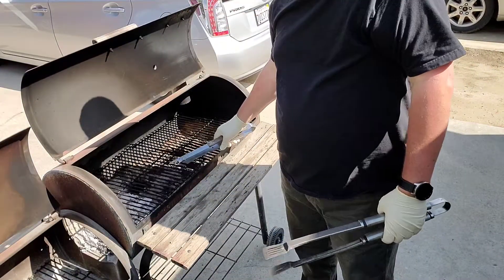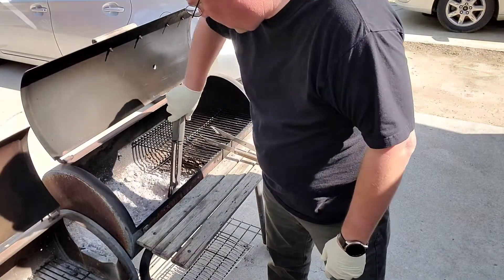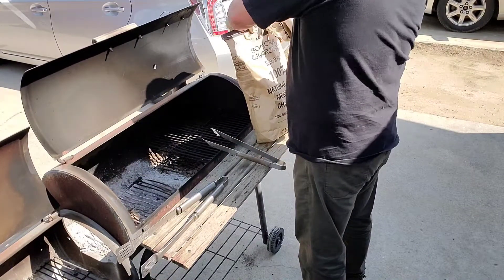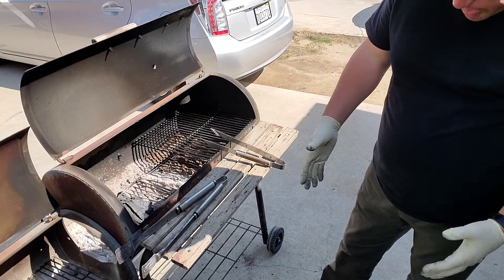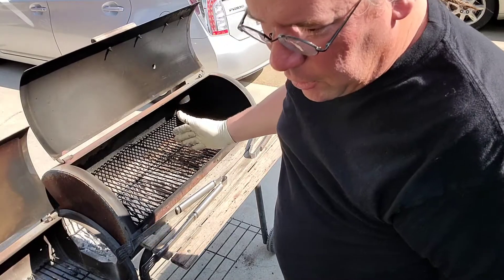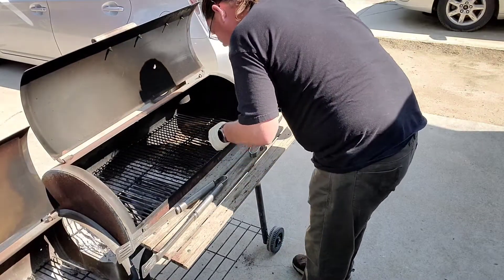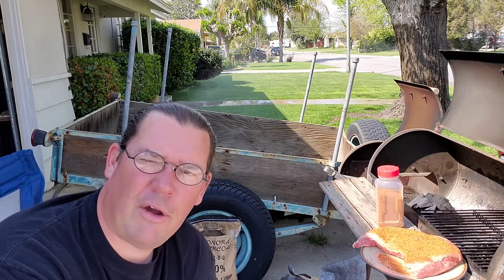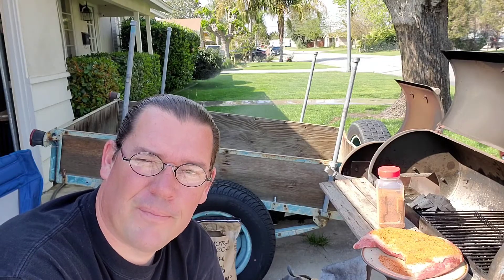Day Twenty-three.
Cooking some steak, and that's about it today.  Taking it easy.